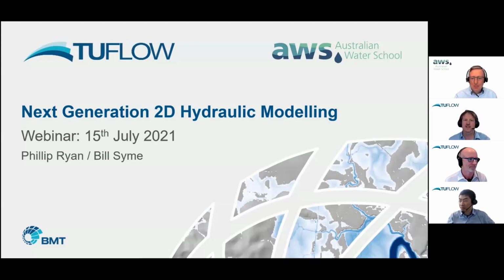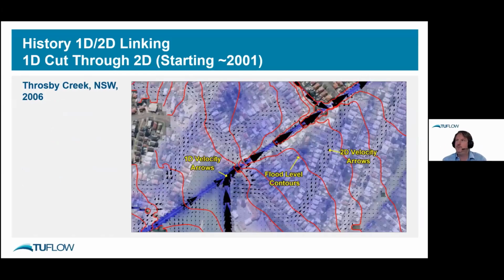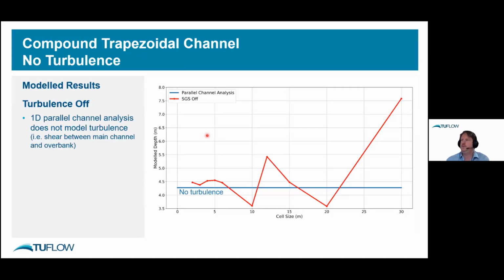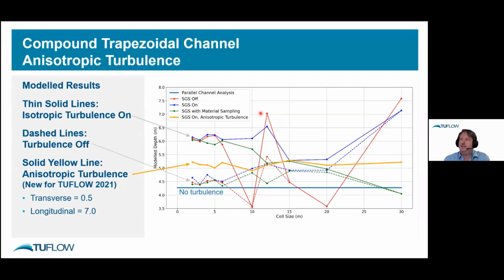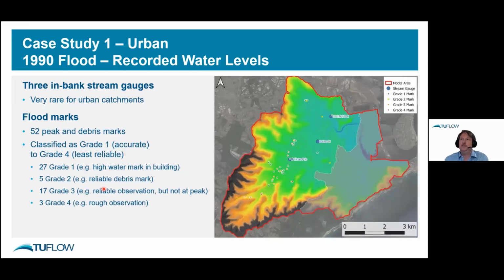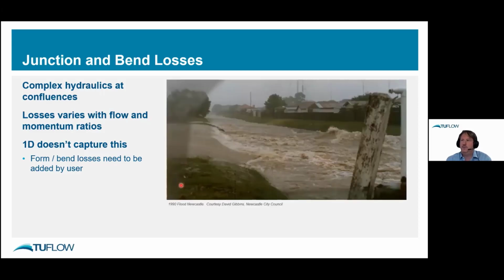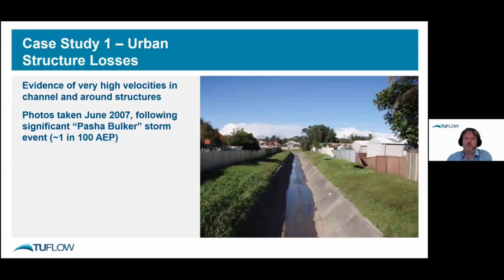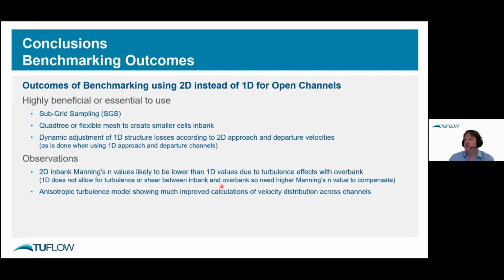Next generation 2D hydraulic modelling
Chapters
00:00 - Introductions & Polls
02:56 - What is 1D and 2D linked modelling?
05:56 - Why use 1D/2D linked modelling?
10:47 - Compound Trapezoidal Channel Case Study
20:20 - Urban Catchment, Newcastle Case Study
36:40 - Conclusions- Pros & Cons
40:46 - Q&A
52:28 - Wrap-up & further training

Hear from Philip Ryan, software development lead for @TUFLOW Classic, discuss whether this is the end of the 1D open channel modelling?

Carving a 1D channel through a 2D mesh has been the only viable option for many hydraulic models since the concept was pioneered by TUFLOW in the early 2000s.

TUFLOW’s recent software advances however, have dramatically increased the ability to easily represent open channels in 2D through Sub-Grid Sampling (SGS) and easy to create Quadtree meshes. These features greatly enhance the reliability, simulation speed and workflow efficiency of 2D hydraulic modelling where previously 1D was the only option.

The pros and cons of using 2D instead of 1D for these situations is explored with benchmarking and comparisons to analytical and real-world cases.